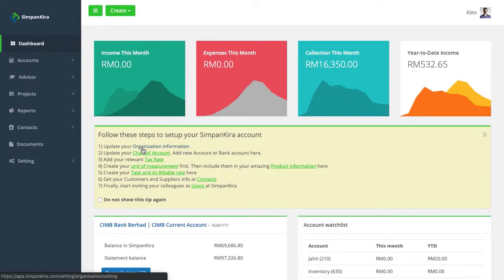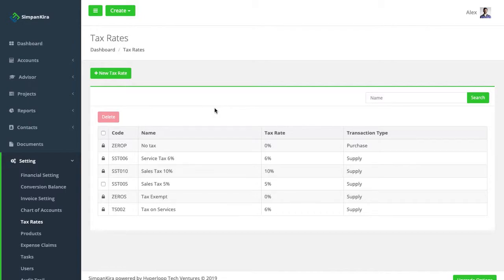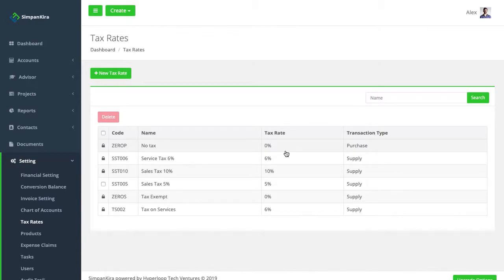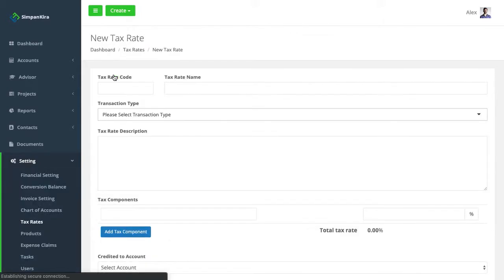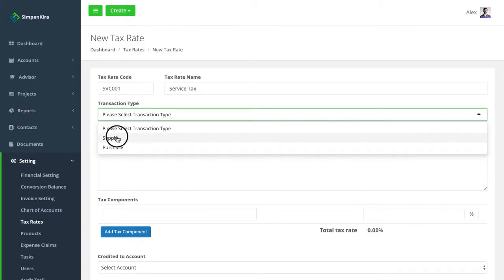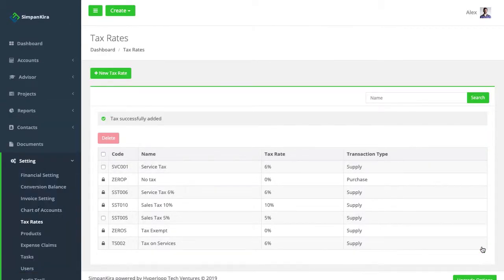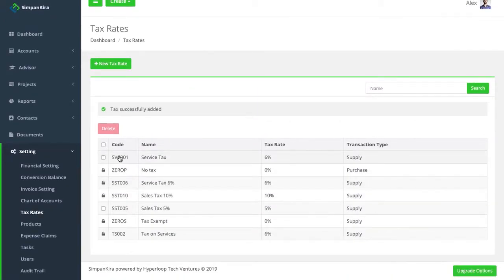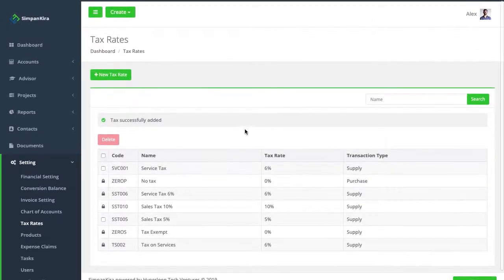Create Tax Rate in SimpanKira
Learn how to add new tax rate in SimpanKira.